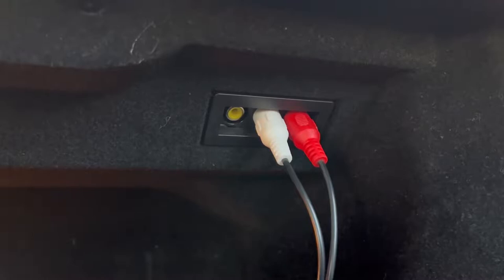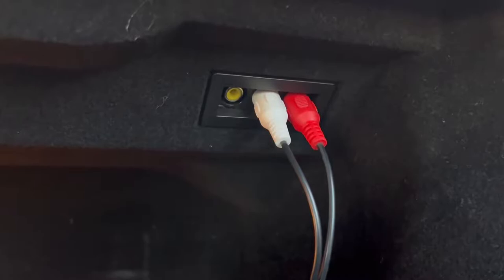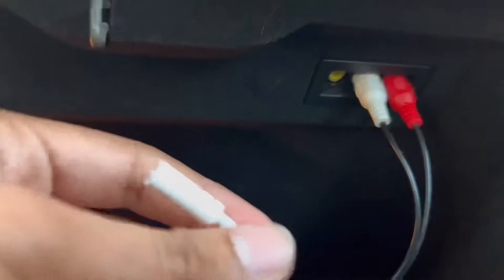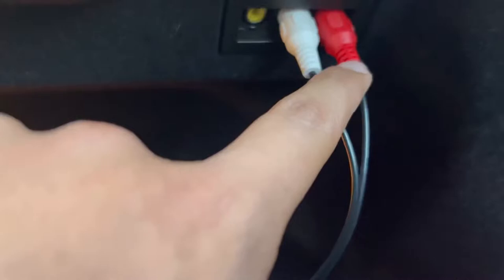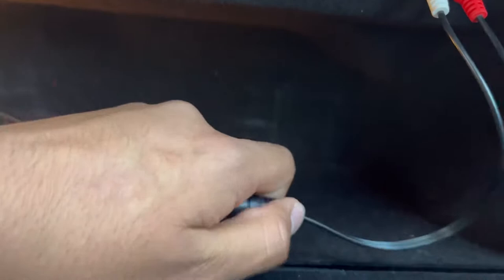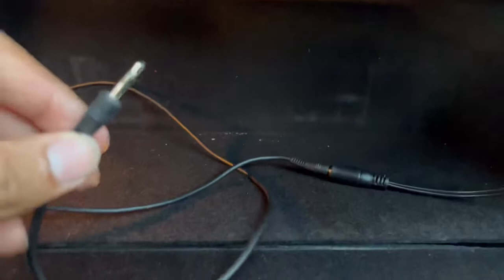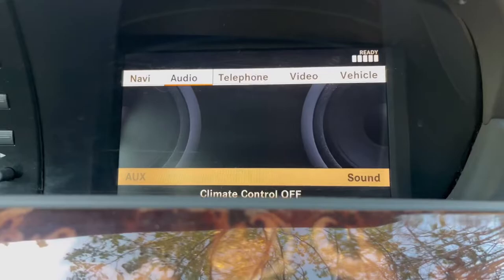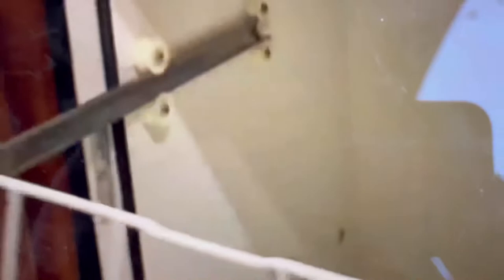How To Add AUX or Bluetooth To Mercedes W221